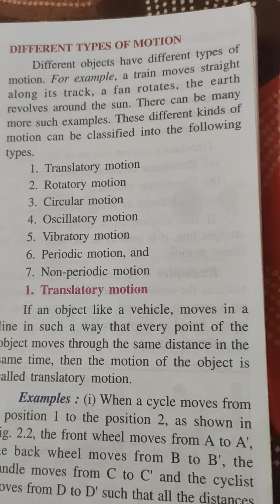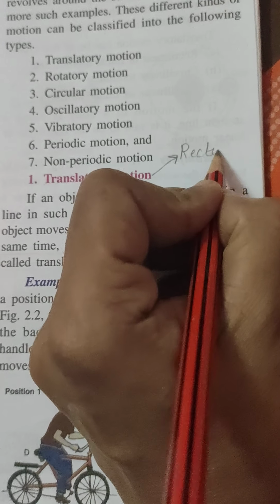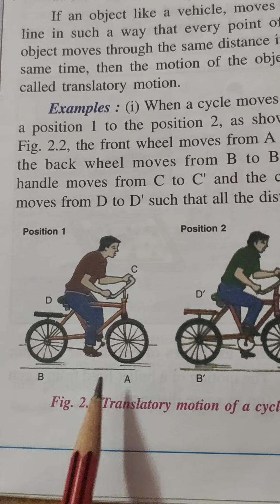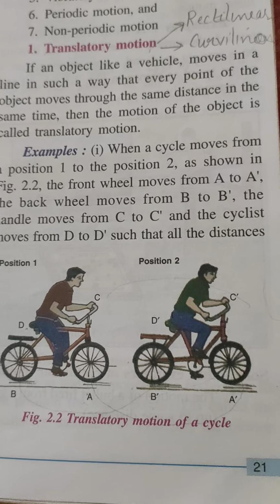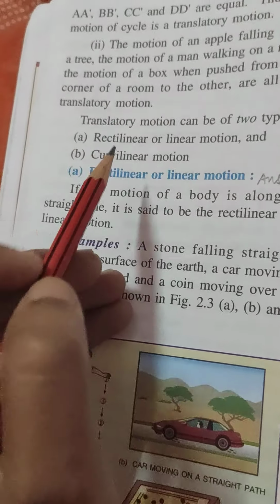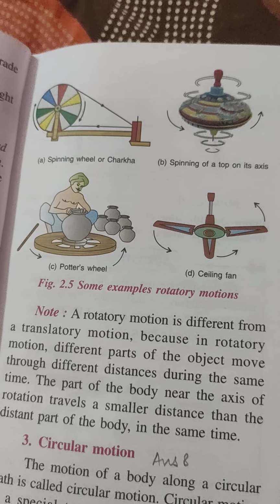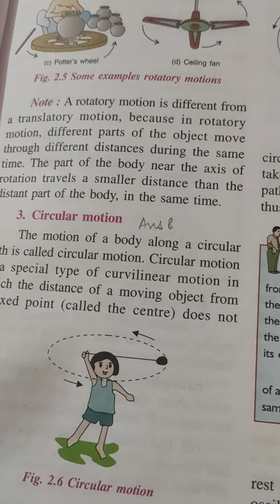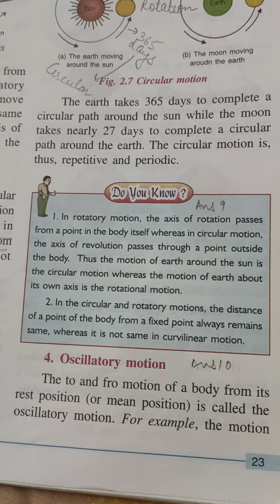15 May 2020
Types of motion part a